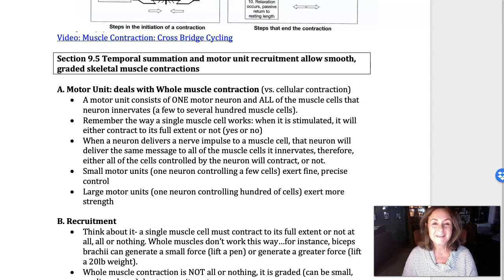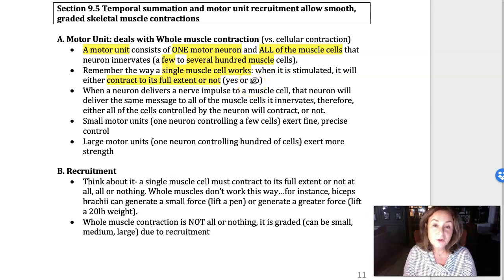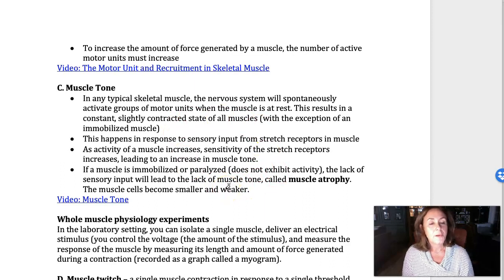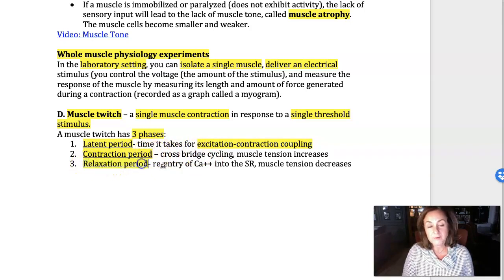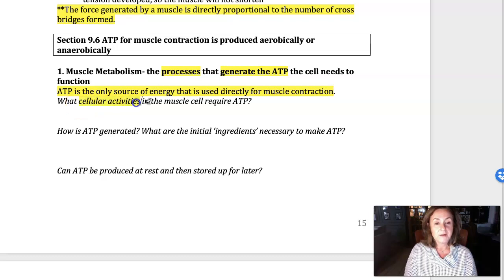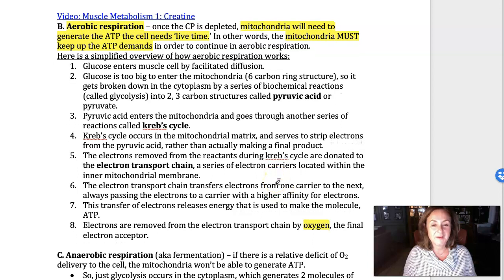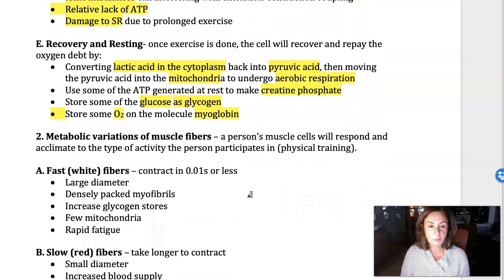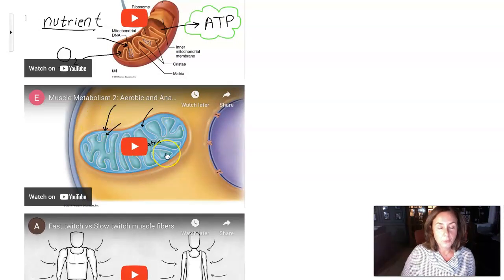Unit 4 Week 3 Lecture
In this video, I go through the notes about whole muscle.